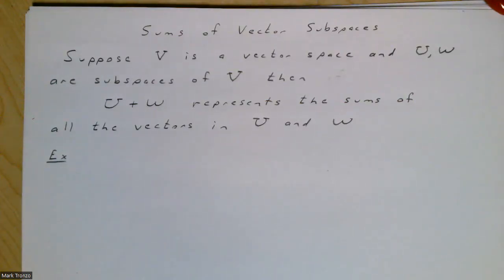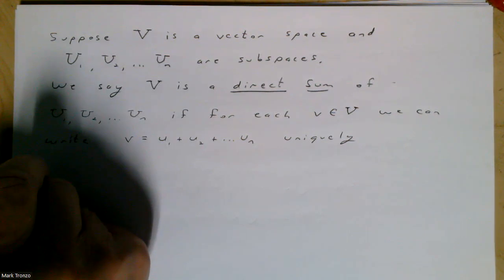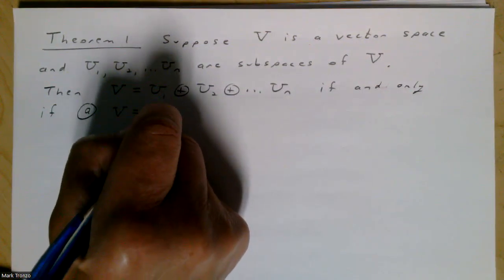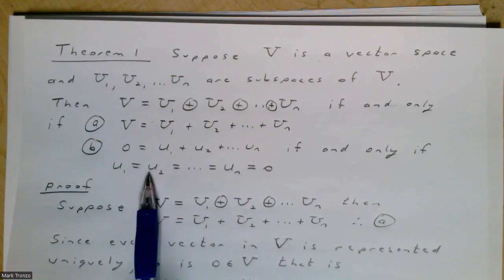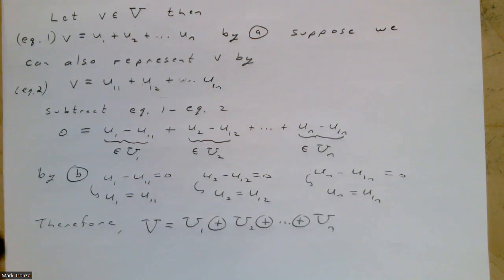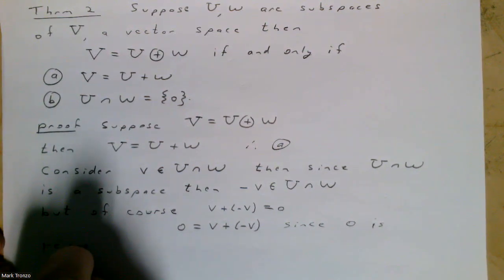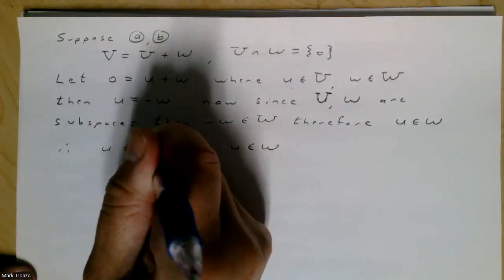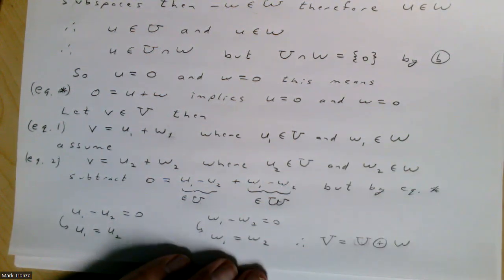Linear Algebra 2:Direct Products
This video covers direct products of subspaces along with related theorems and proofs of theorems.